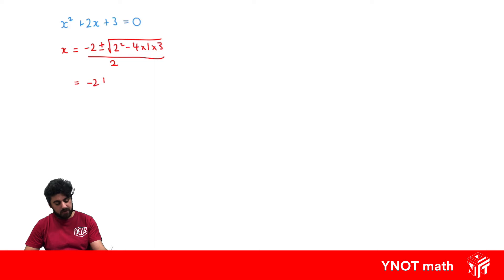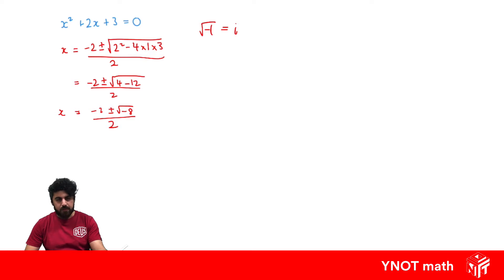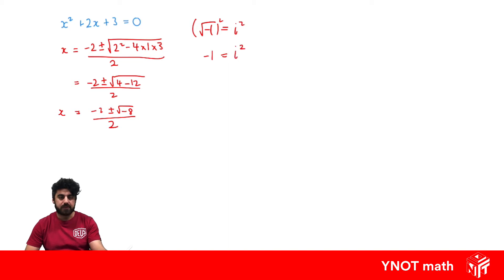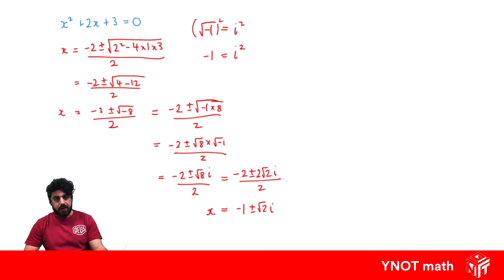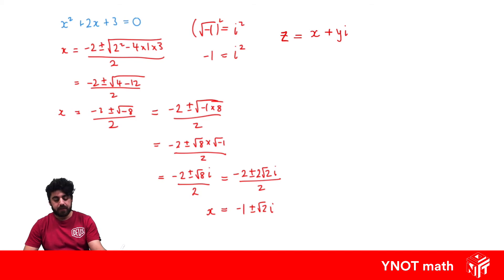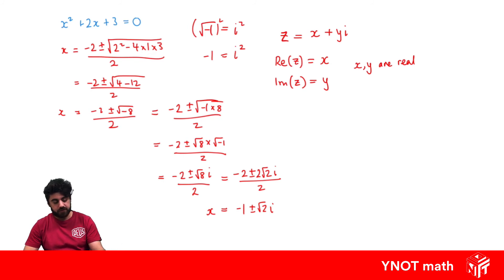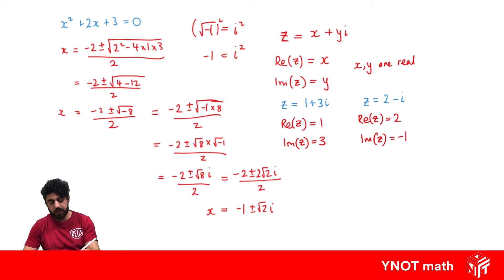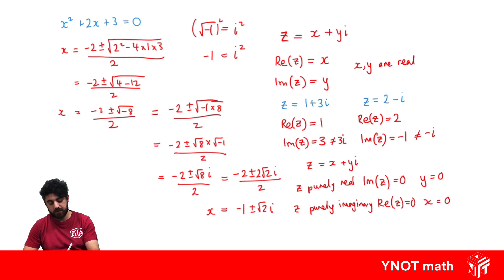Introduction to Complex Numbers